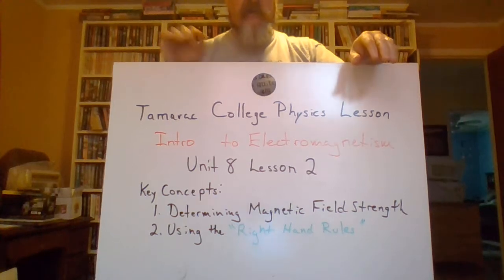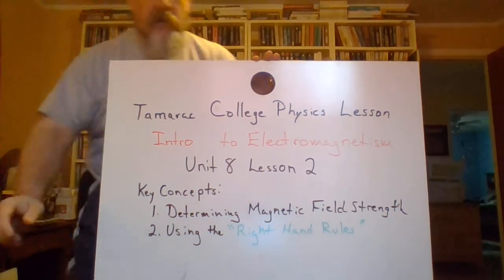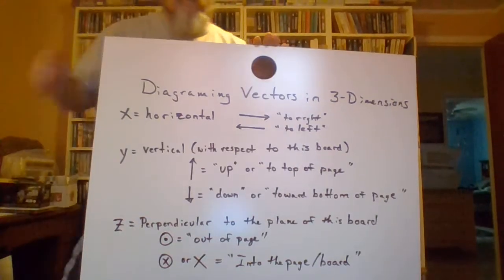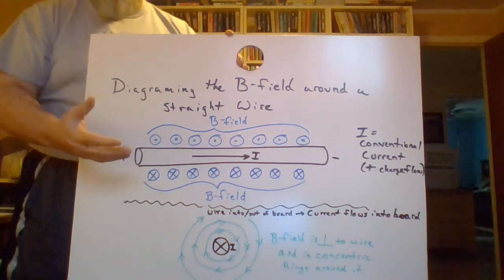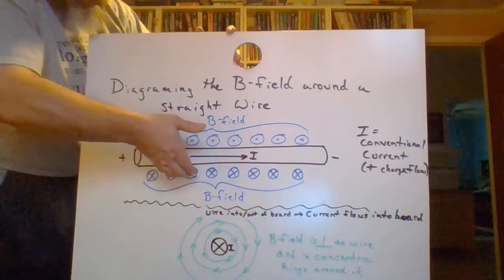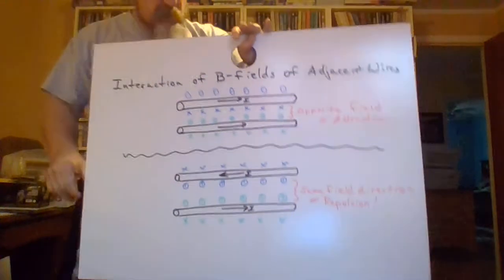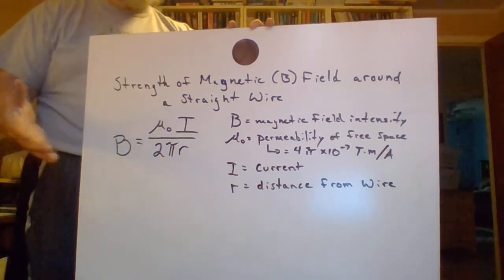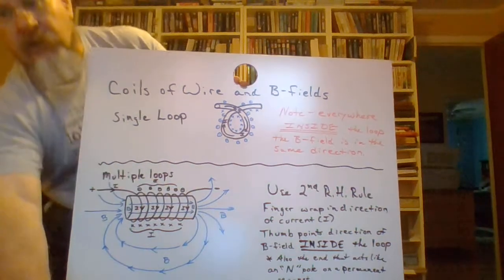C Phys U09 L02 Intro to Electromagnetism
This is the Lesson for Unit 8, Lesson 2 on an introduction to electromagnetism.